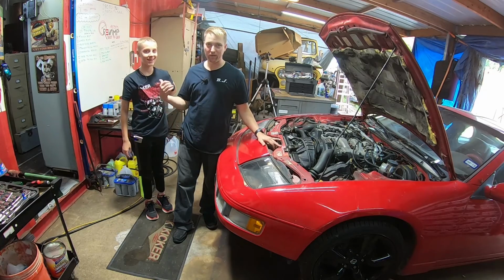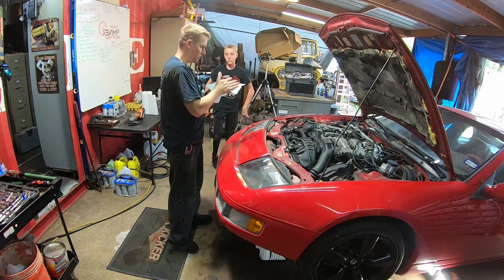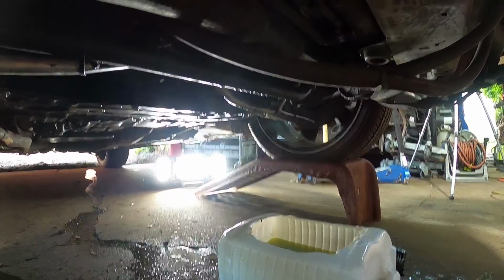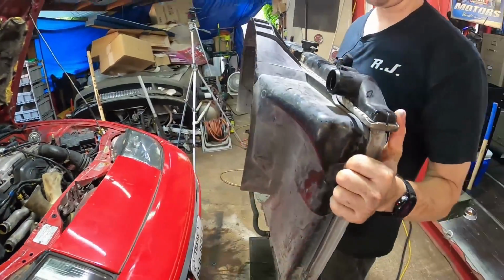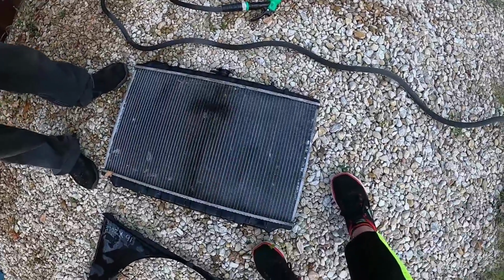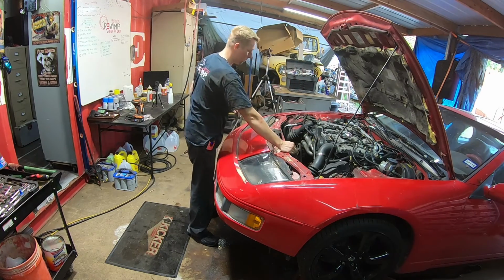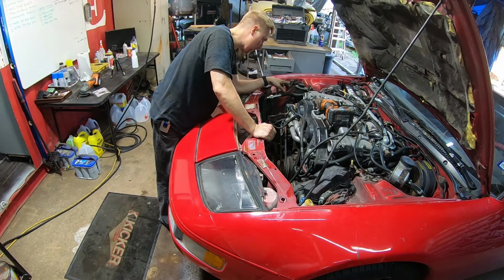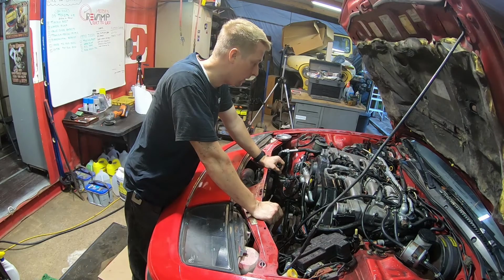Removing and Cleaning the Radiator on the Z32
In this video we are removing and cleaning the radiator so it will be ready to go to Jared.  It took us a lot of time to record and edit so we hope you like it!

R.J. Davenport

- Editing and posting done by C.J.

When you click on links to various merchants on this site and make a purchase, this can result in this site earning a commission.